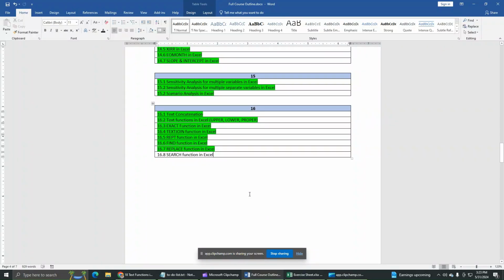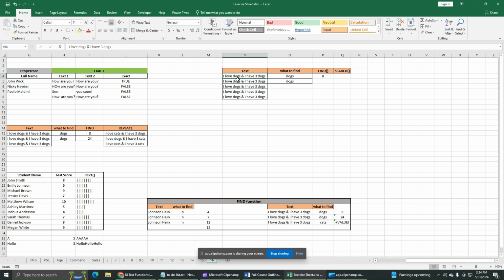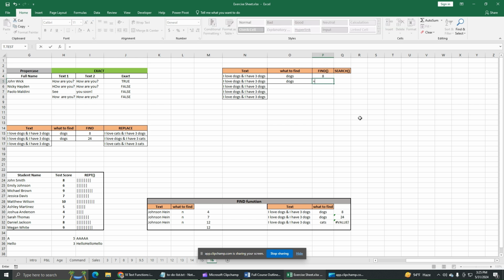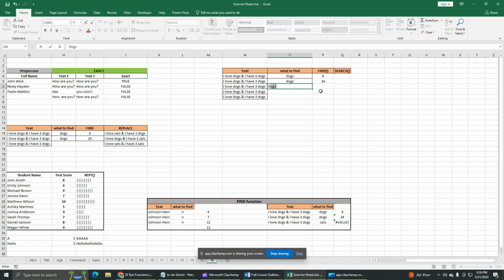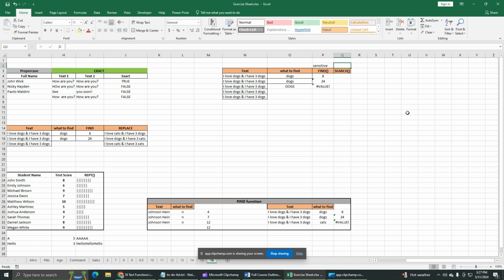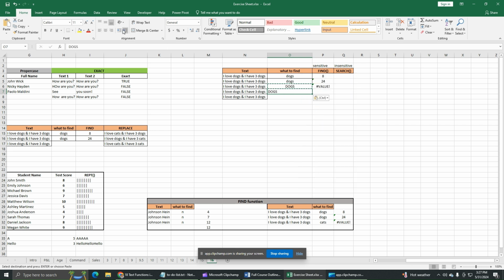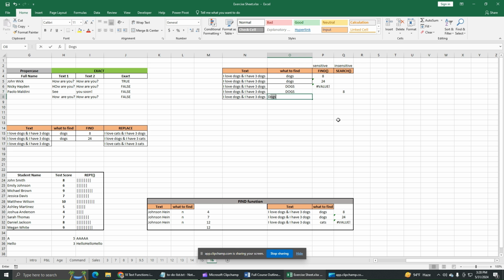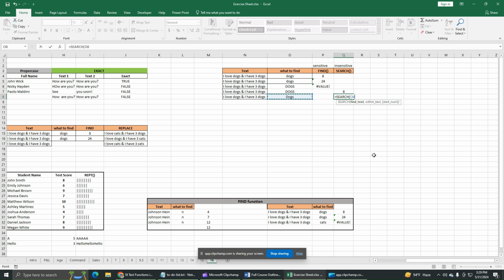16.8 SEARCH function in Excel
In this tutorial, we will learn SEARCH function in Excel.